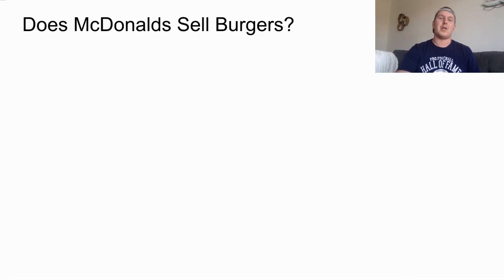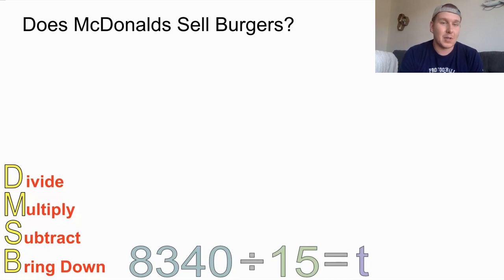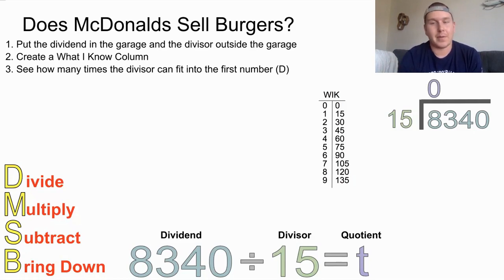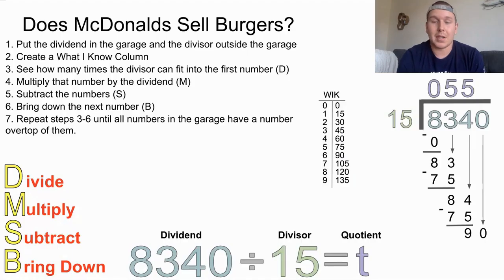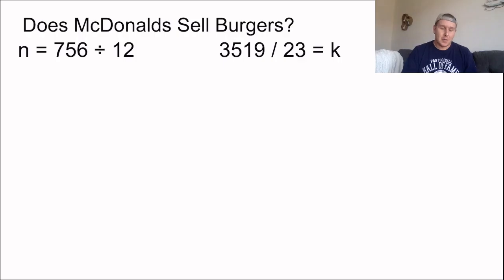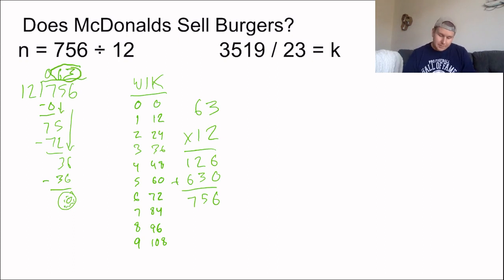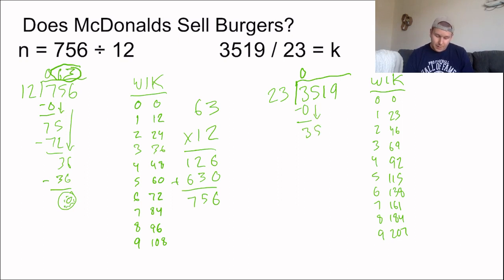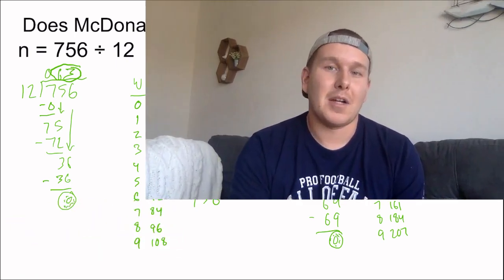Does McDonalds Sell Burgers (5th Grade Math)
Today we answer the age old question: Does McDonalds Sell Burgers?  Come join the fun as we step into the wild world of division!